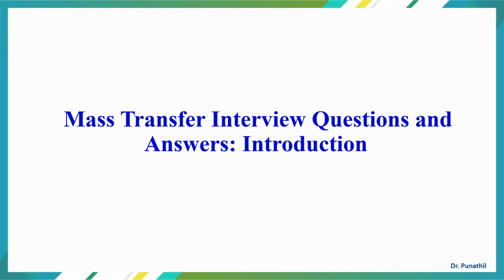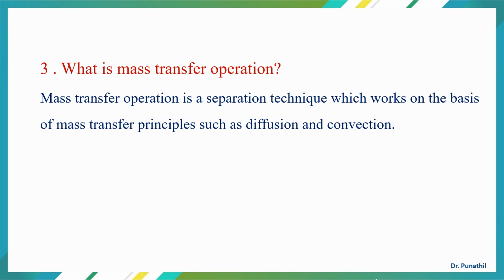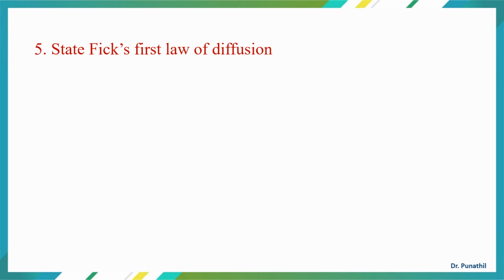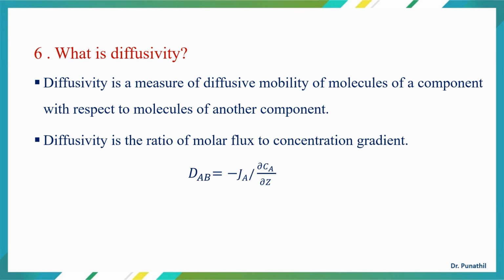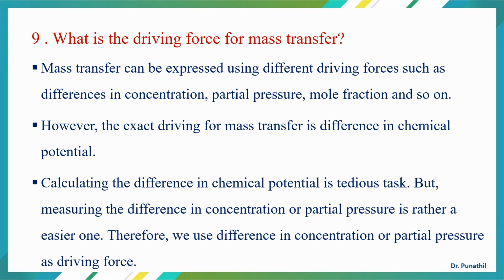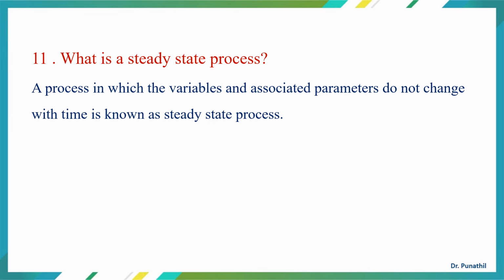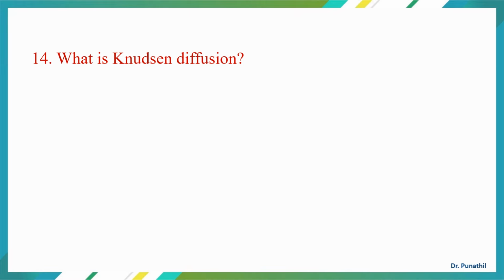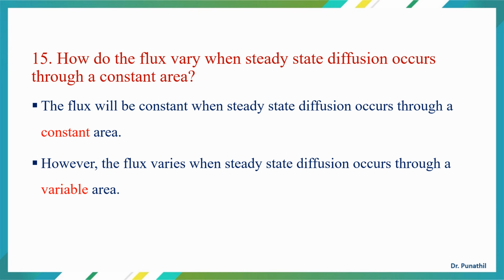Mass Transfer interview questions and answers: Introduction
This includes the interview questions and answers of introduction part of mass transfer